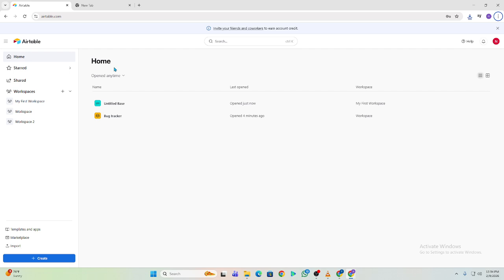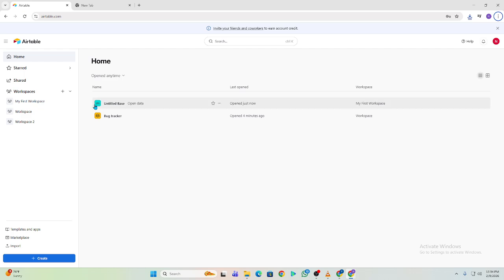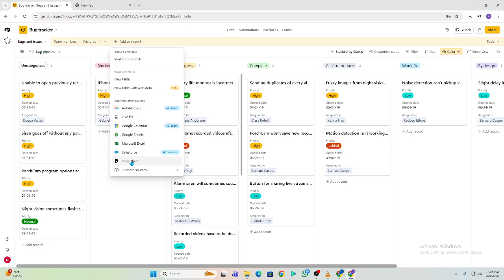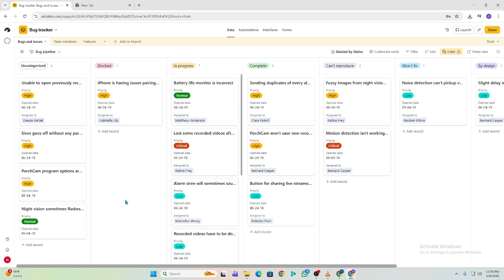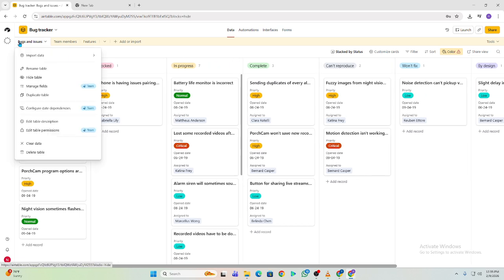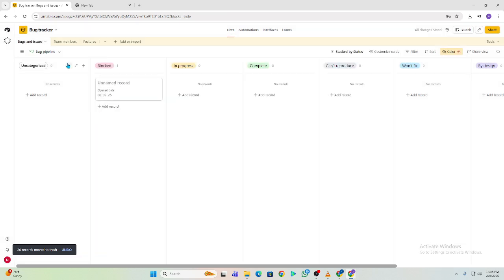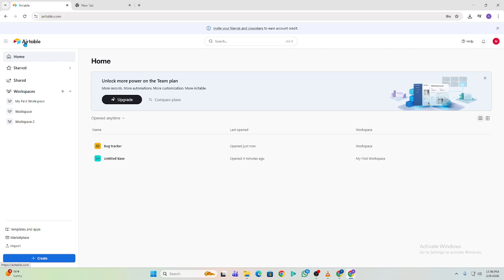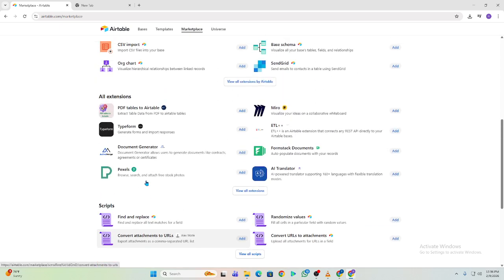How to Organize Data in Airtable Full Guide 2026 Step by Step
In this video, How to Organize Data in Airtable is explained step by step for 2026, covering how to structure bases and tables, choose the right field types, use views, filters, and sorting, link related records, apply formulas, and maintain clean, organized, and scalable data systems using Airtable.